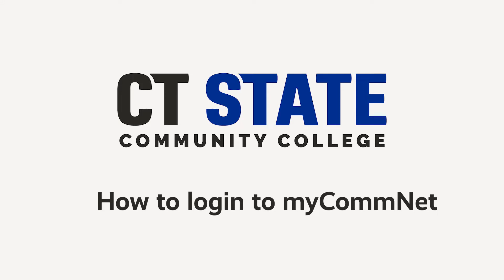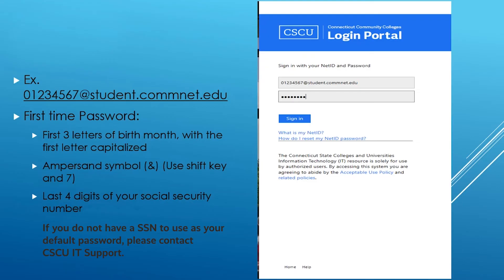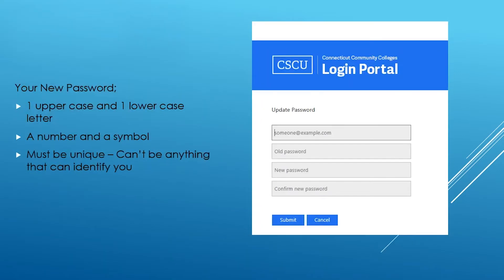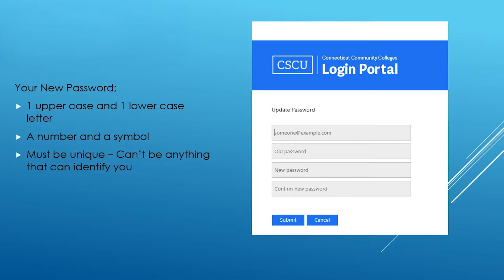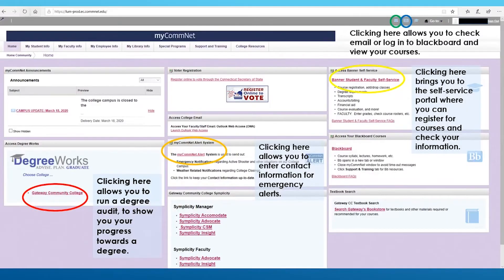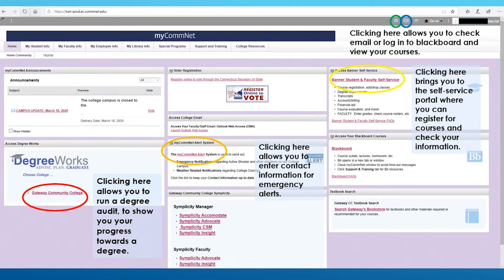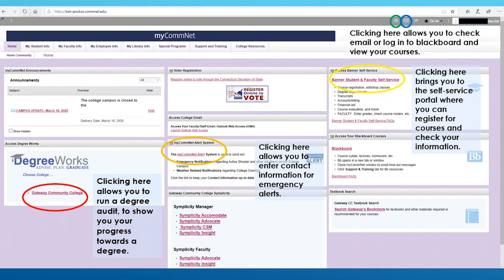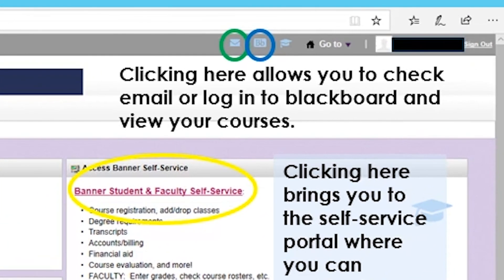CT State: How to log into MyCommNet for the first time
This video explains how CT State students should login to MyCommNet for the first time.